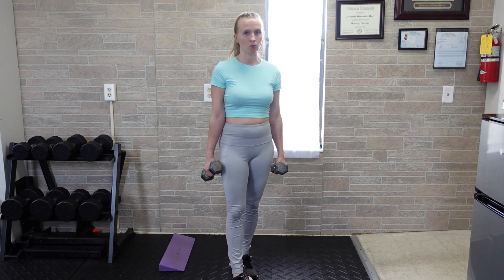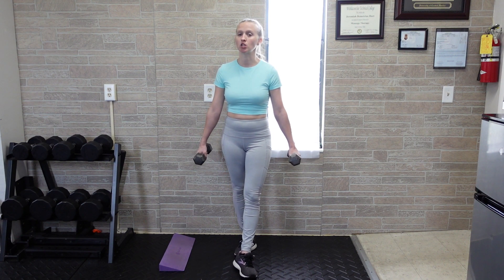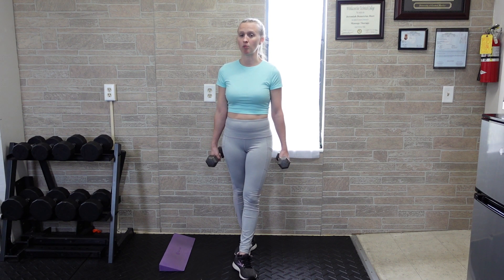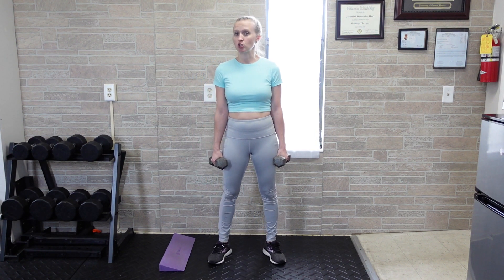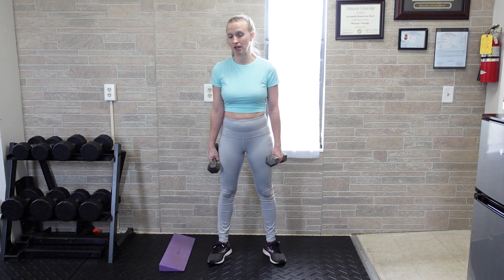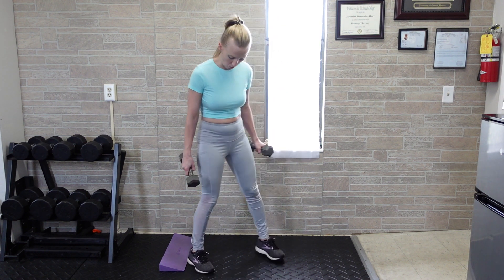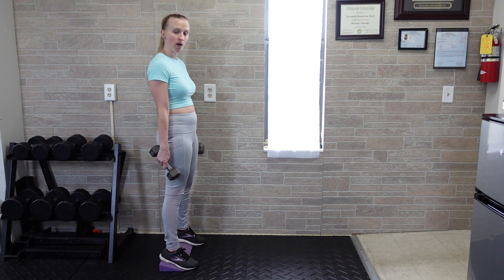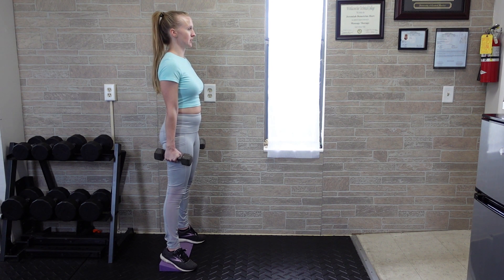Heels Elevated Dumbbell Squat